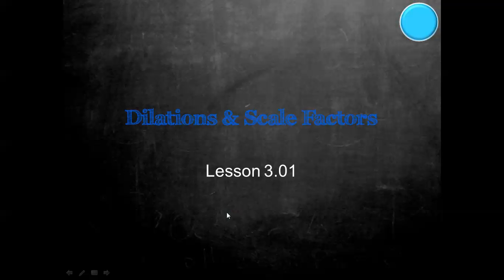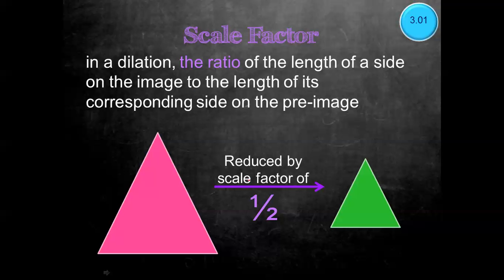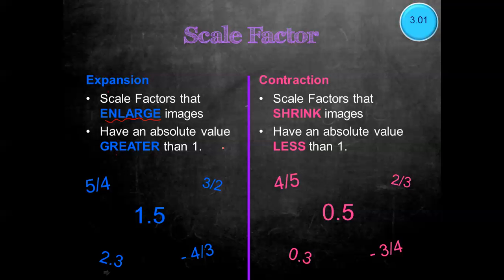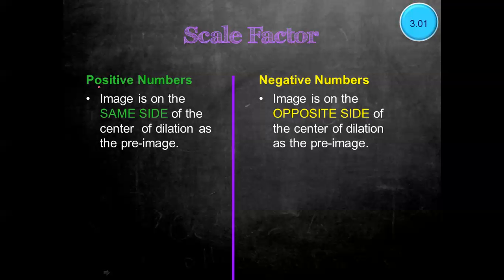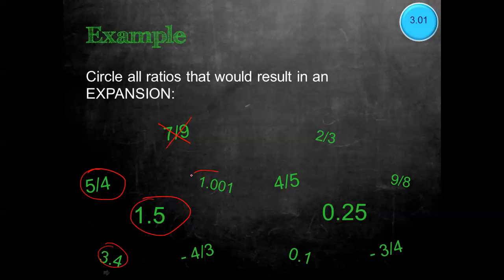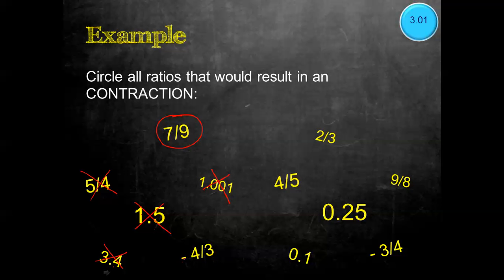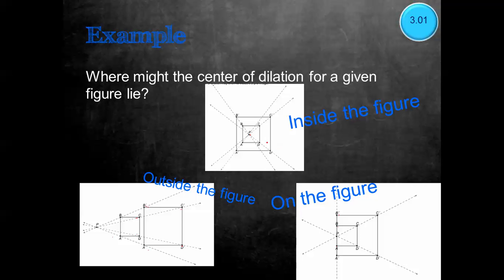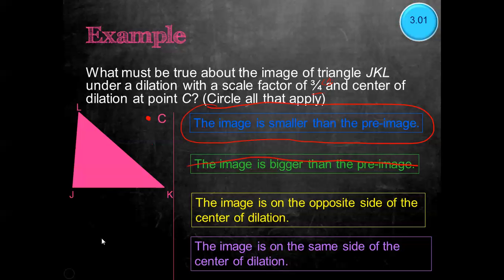Dilations & Scale Factor_1